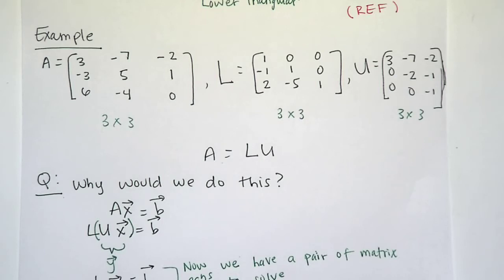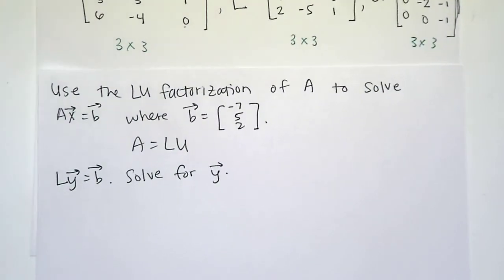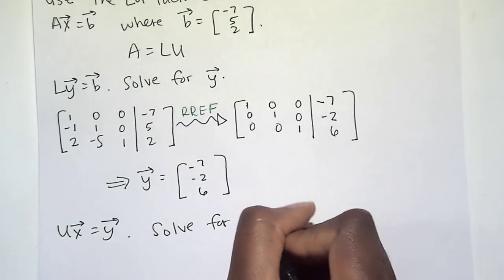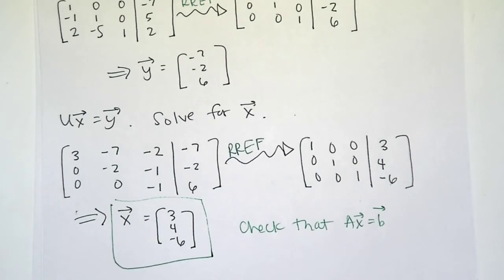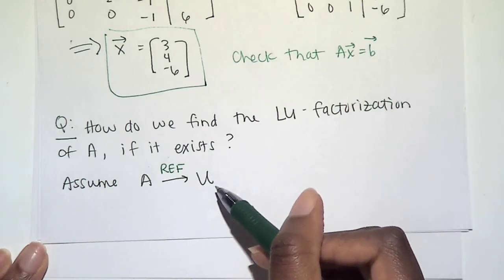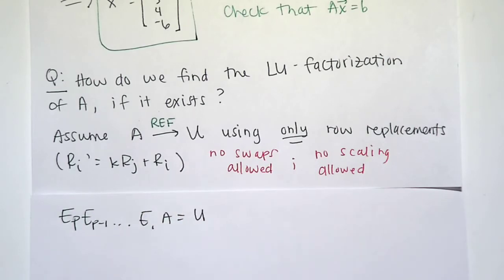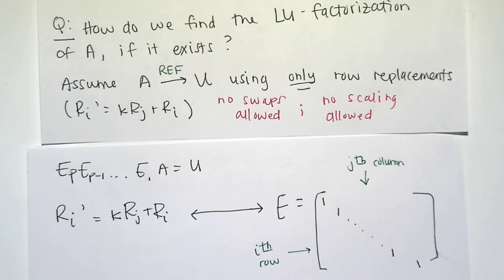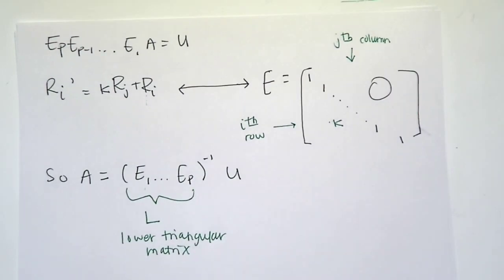LU Factorization part 2